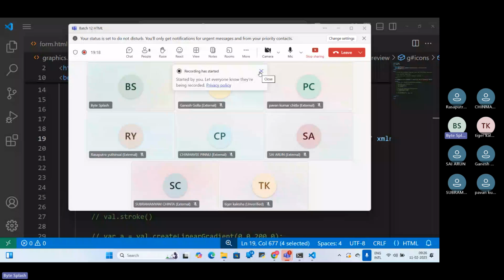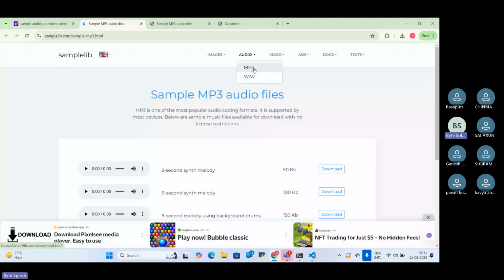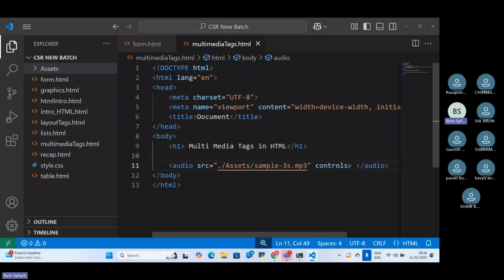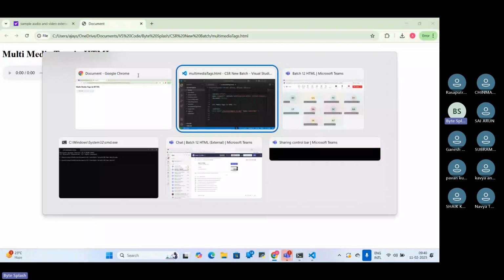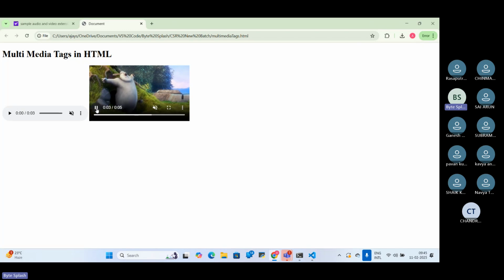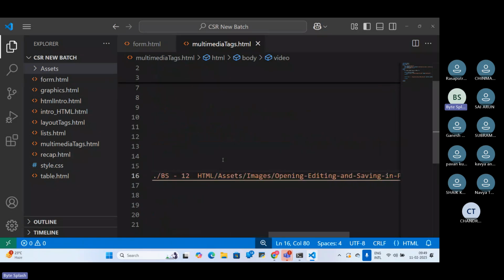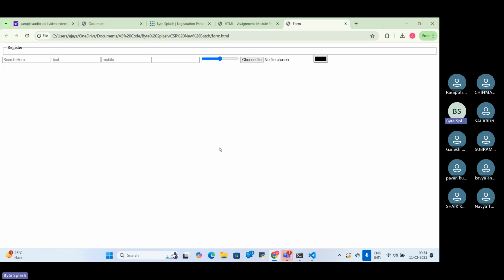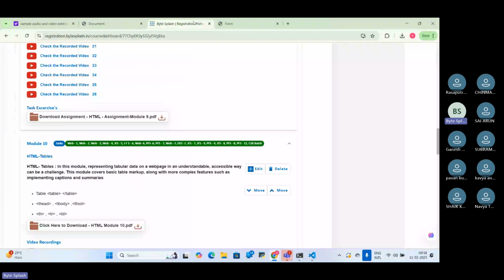Batch 12 CSS | Getting started with CSS | Module 2